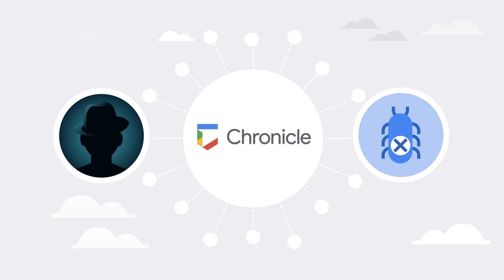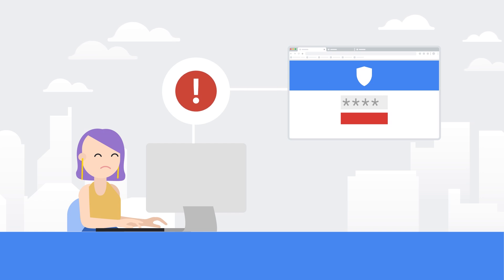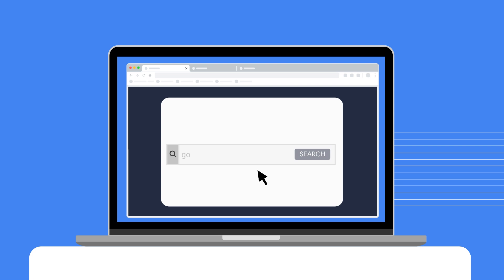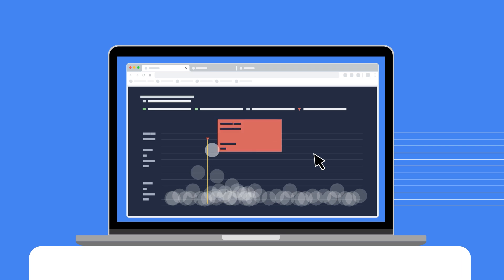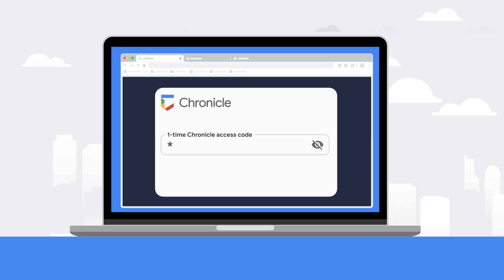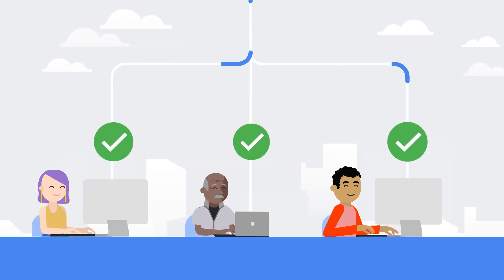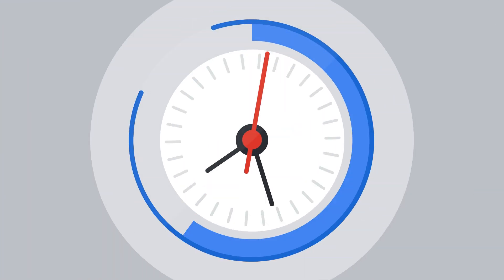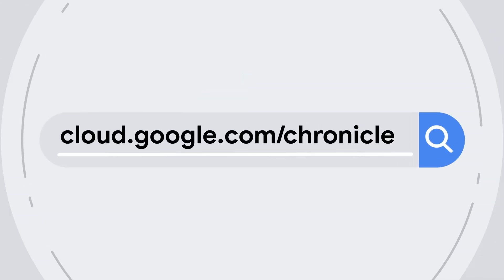Chronicle in a minute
Chronicle can detect security exploits and vulnerabilities in your enterprise. In this episode of Cloud Bytes, we show what to do when you encounter suspicious activity, and how to ensure that no credentials or assets have been compromised. Watch and learn how Chronicle Detect integrates with Google’s own threat intelligence to identify well-known exploits.

fullname: Max Saltonstall, Ali Akhavan; re_ty: Publish;